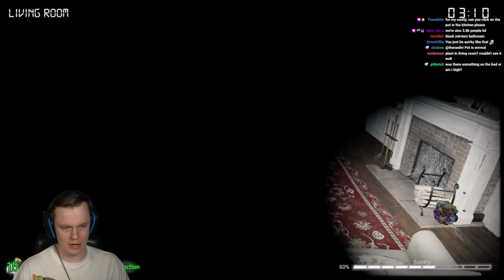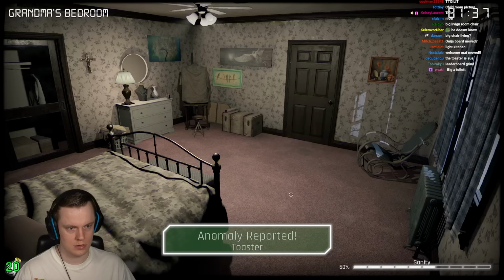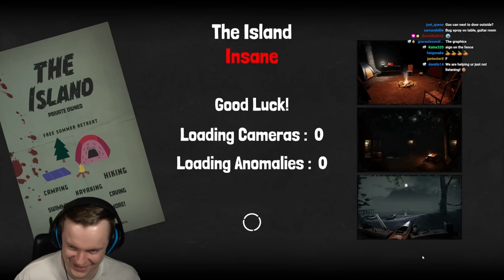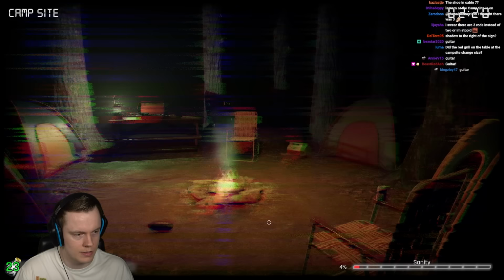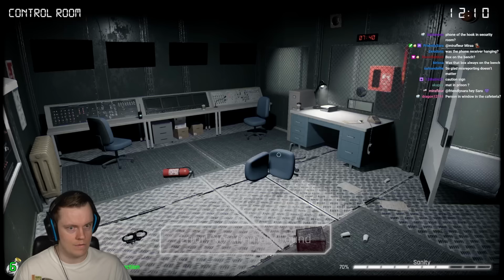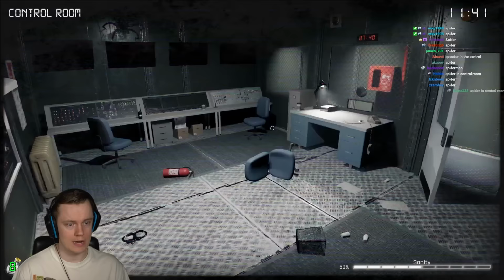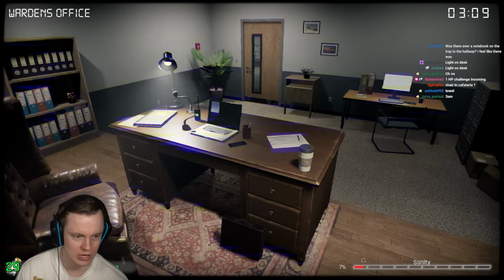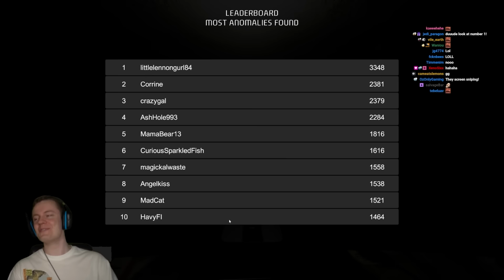This Observation Duty Game Keeps Getting CRAZIER - Para Eyes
Welcome back to Para Eyes! In this video we play one of the best observation duty games without a doubt. This game is trying to become the most replayable observation duty game and I think they're doing a great job at that. ENJOY!